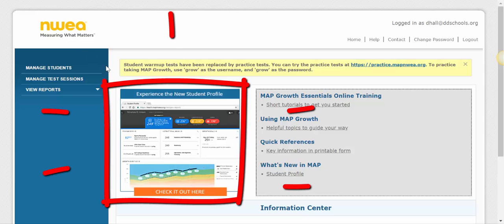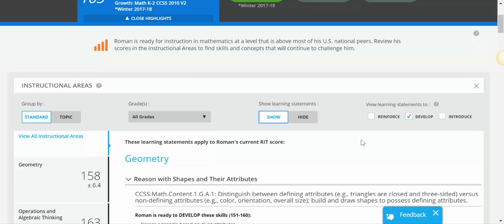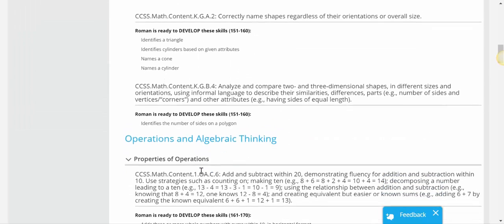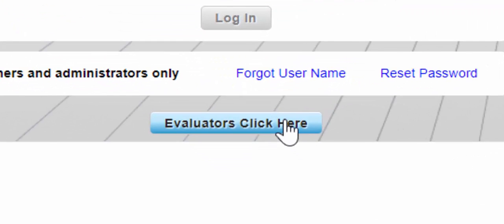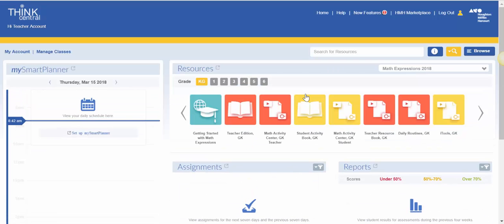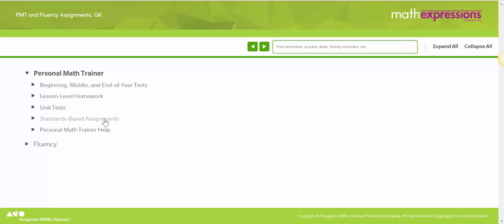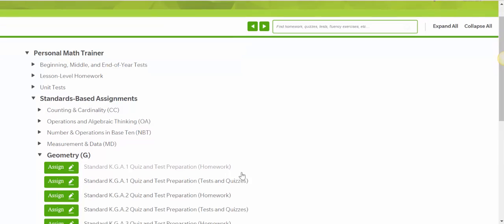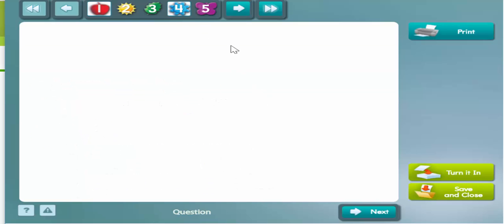NWEA and Math Expressions Darft video